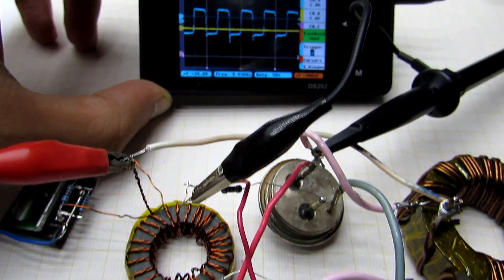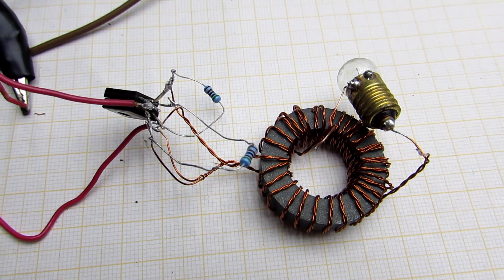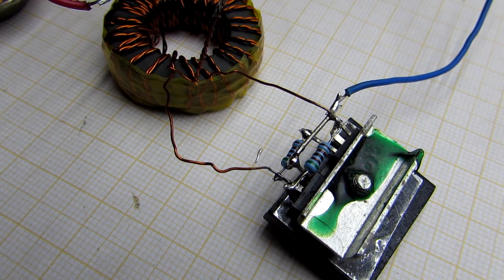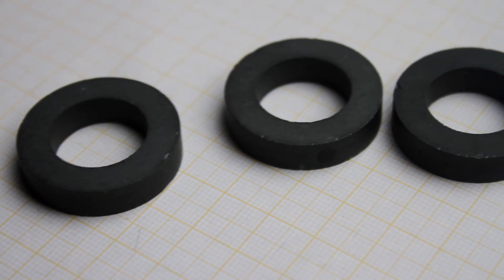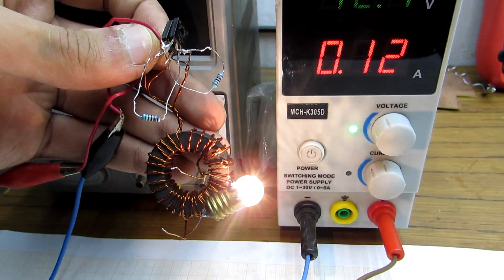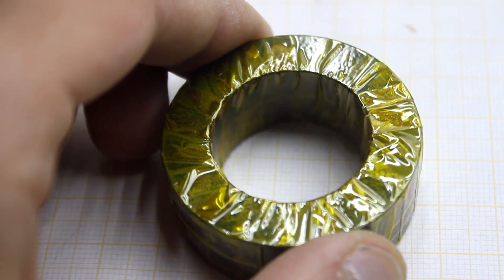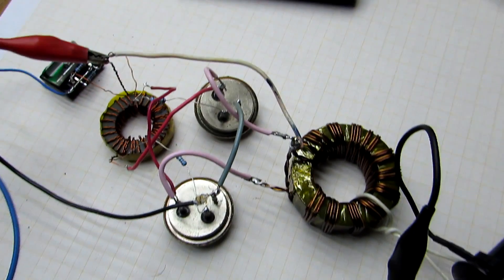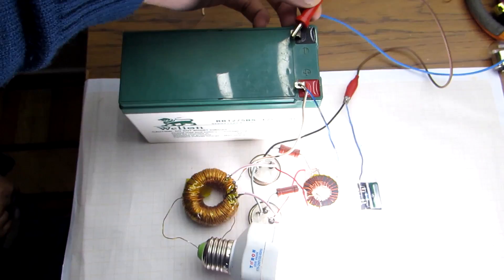The simplest inverter 12-220